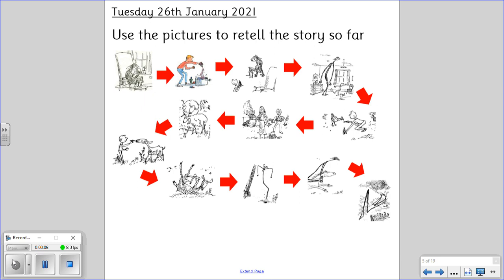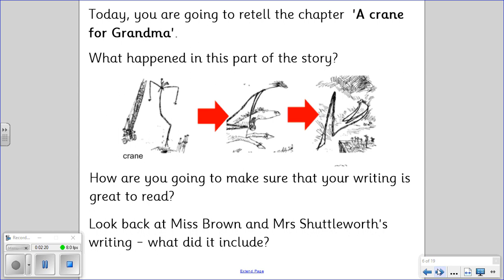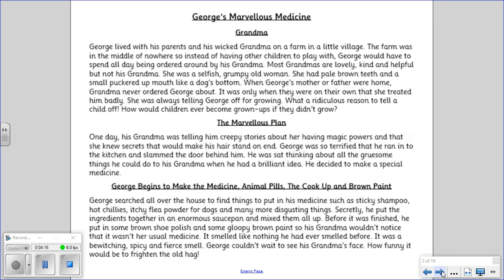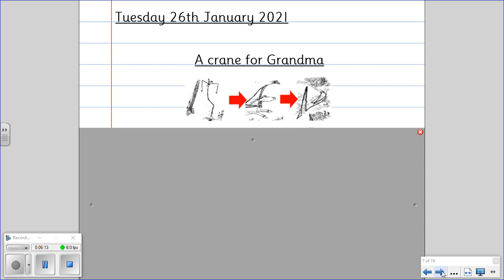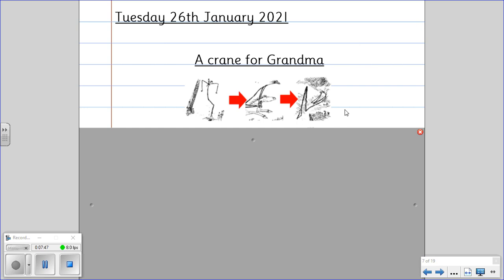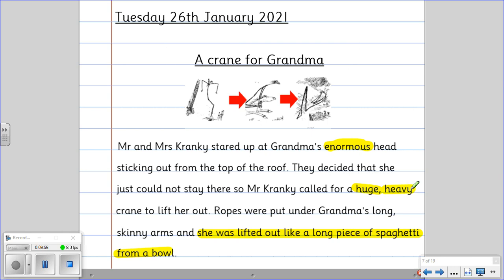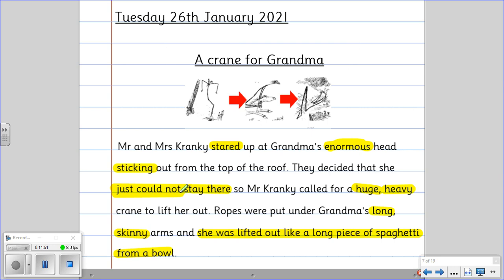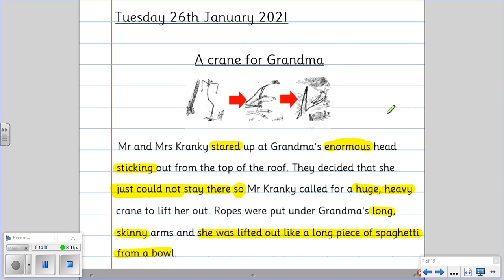Y2 English Tuesday 26.1.2021